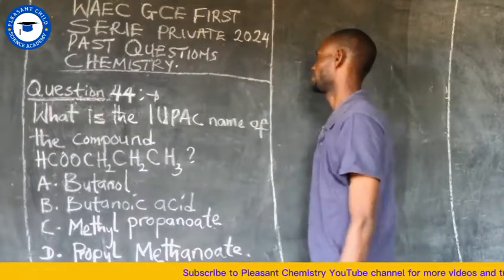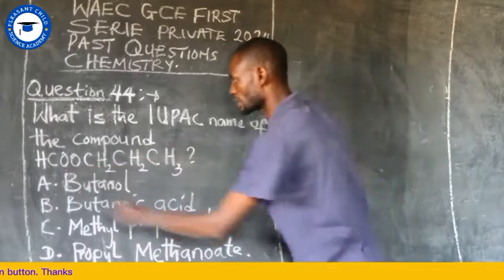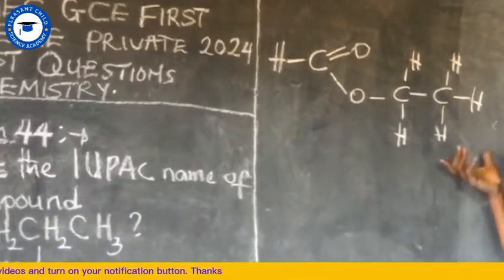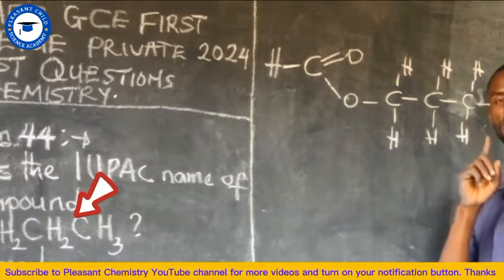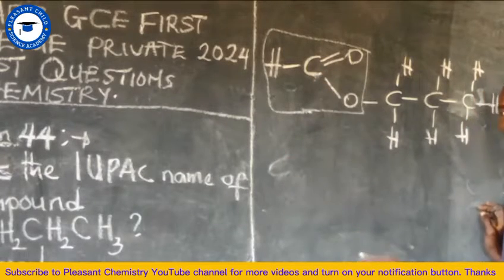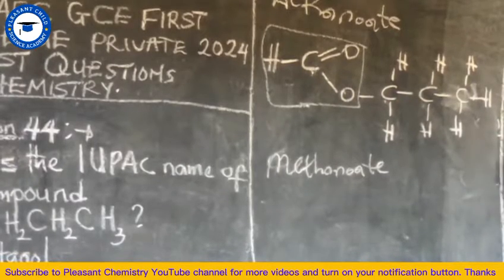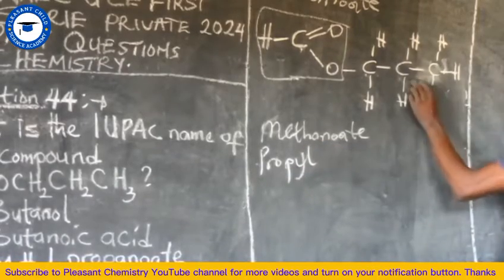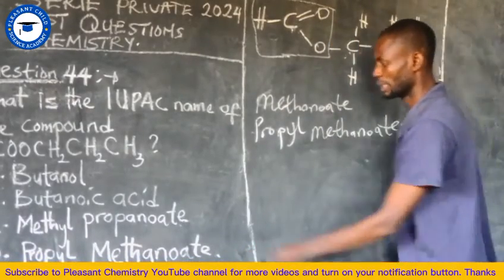2024 WAEC chemistry objectives (Past questions First Series)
This video explains the solution to 2024 WAEC chemistry Objectives questions (past question first series)